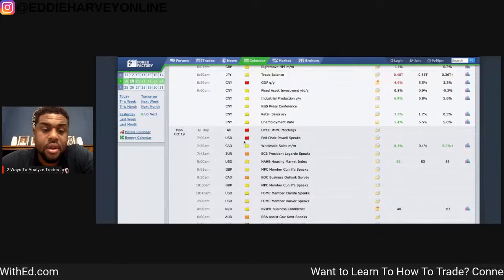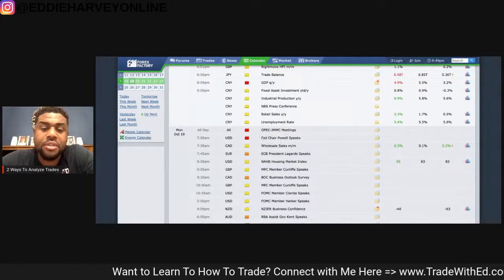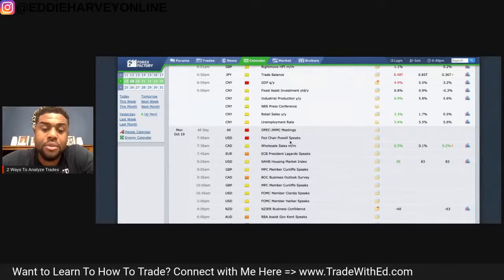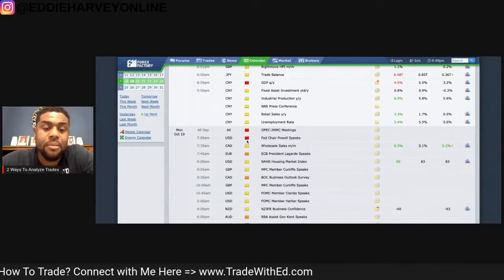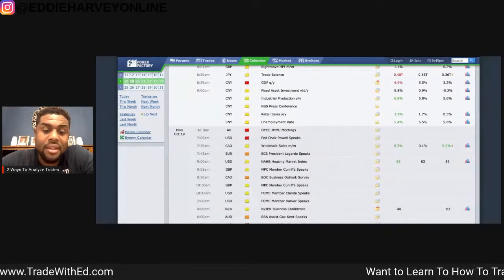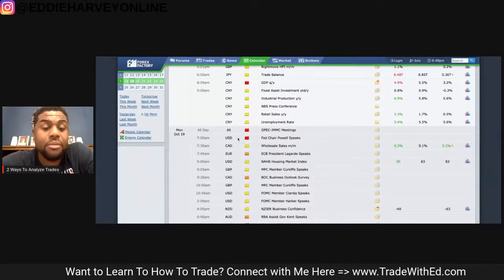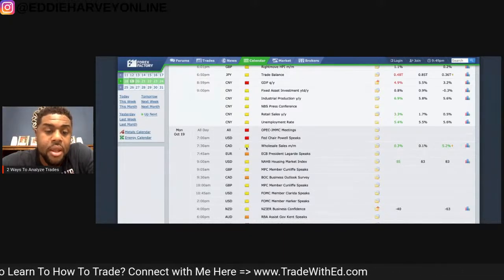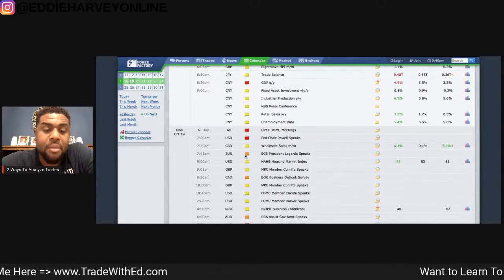2 Ways To Analyze The Market For Trades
Before entering a trade you have to things setup, and you have to make sure market conditions are right for you to enter. Here's 2 ways to do it.